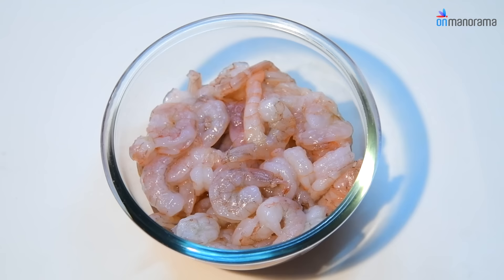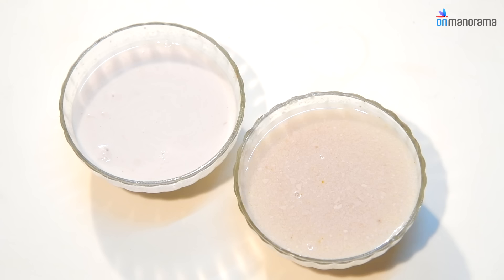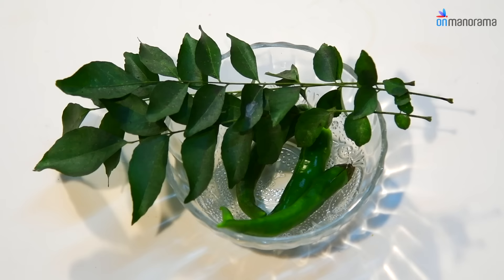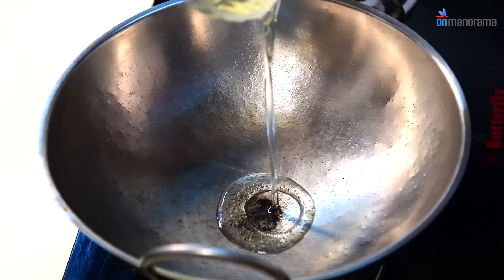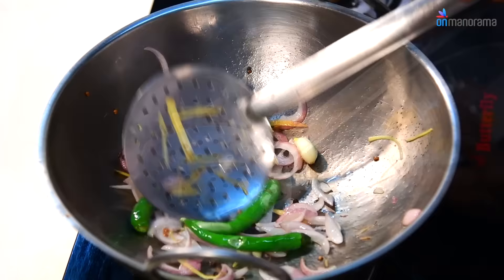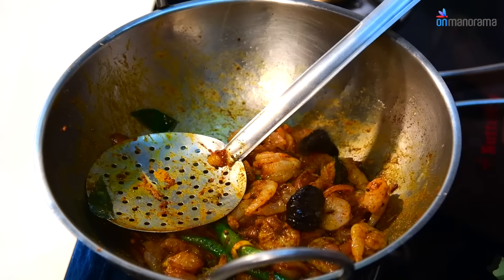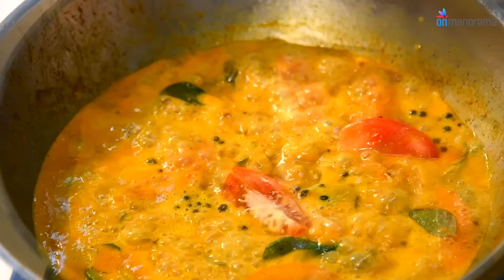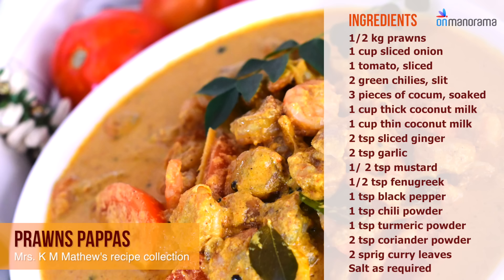Prawns Pappas | Mrs K M Mathew's Recipe Collection | Manorama Online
This creamy prawns pappas curry would truly be a gustatory delight!

Credits

Chef : P. N. Vasu
Recipe: Mrs K. M. Mathew
Camera: Anand Alanthara & Albert Thomas
Voice: Gopika K. P.
Editor: Arun K. N
Producer : Nitya Punnackal

Manorama 360
Manorama 360 degree videos shot from the car manufacturers' pavilions at Delhi Auto Expo 2016, enable you to watch the entire Auto Expo with a feel of naked-eye-view. You would feel that you are watching the event directly, walking through the pathways going around the showcased vehicle models.

I Me Myself
I Me Myself is an all exclusive platform of Manorama Online specially dedicated for celebrity chat shows and exclusive interviews with actors and actresses, singers and all who fall in the category of public figures and celebrities. This is the reason why we hold the tagline 'Celebrating the Celebrity.' Featuring your favourite ones; the channel opens before you the door of knowledge to your favourite one's upcoming and latest films.

Manorama Online
Manorama Online is the digital version of Malayala Manorama, the most read Malayalam newspaper in Kerala. Manorama Online YouTube channel is associated with the which covers news, reviews, features and articles on wide variety of topics providing information, entertainment and relaxation. The website caters various categories taking care of varying interests of the readers.

OnManorama
Read the latest news from Kerala and around the globe on Onmanorama, the trendy English portal from Malayala Manorama for the global Indian.